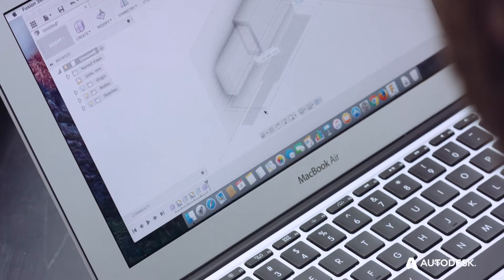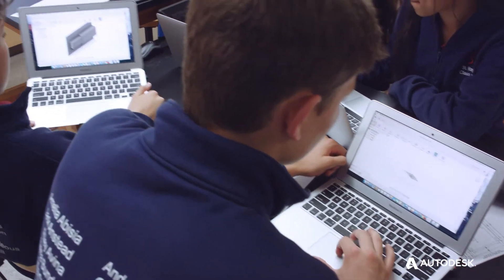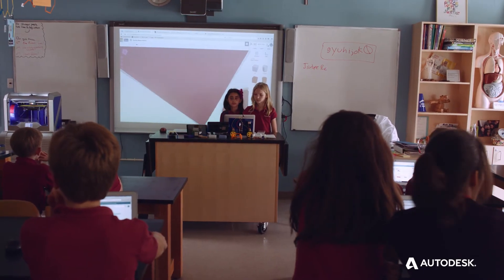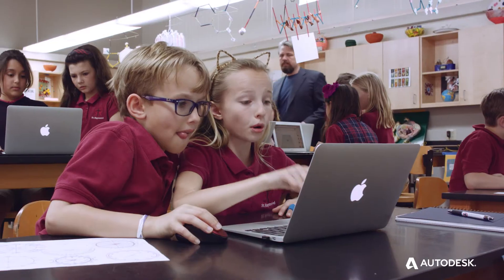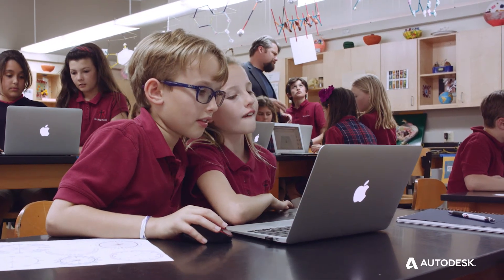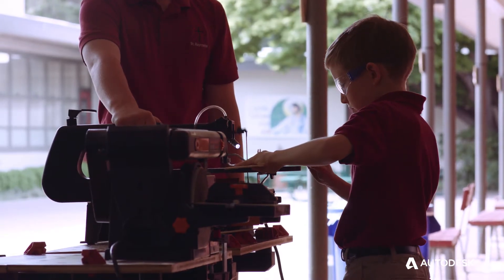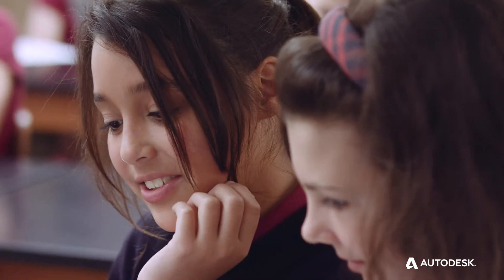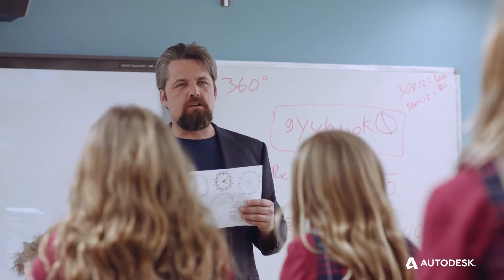Mechatronics: The student perspective. How 3D modeling, Mechatronics & Making ignites curiosity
4th and 8th grade students from St. Raymond School in Menlo Park, CA share their experience on what it’s like to let their imaginations run free, create cool 3D models using Tinkercad and Fusion 360, and how these new skills are preparing them for jobs of the future.